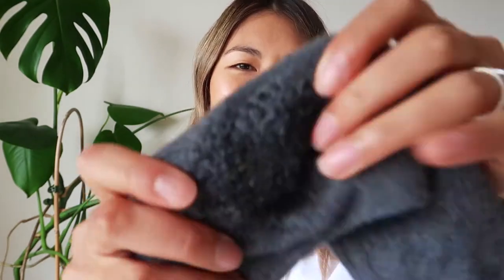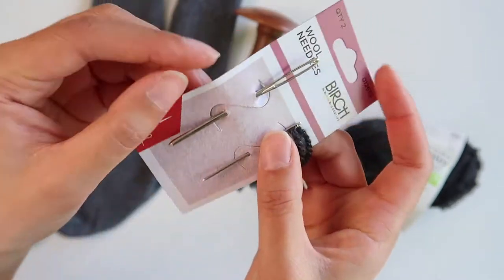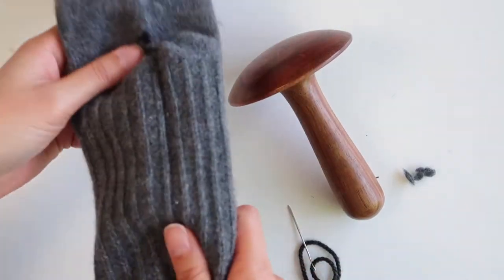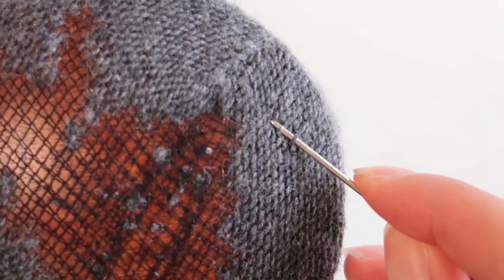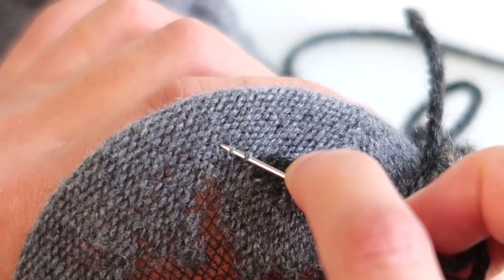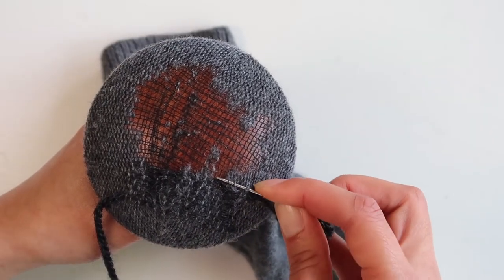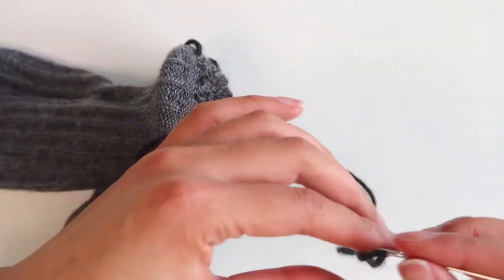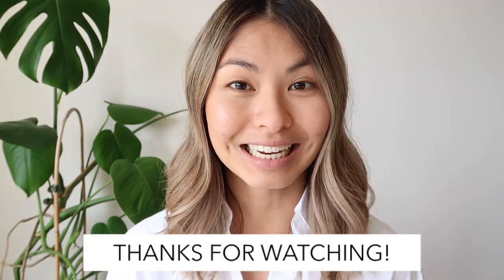How to Repair Socks - Fix holes by darning tutorial, Mend knit clothing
In this video I'll teach you how to mend holes in your socks properly by using the traditional darning method. You can use the same technique to fix moth bites in knit sweaters and even holes in t-shirts.

Track - Til Next Time